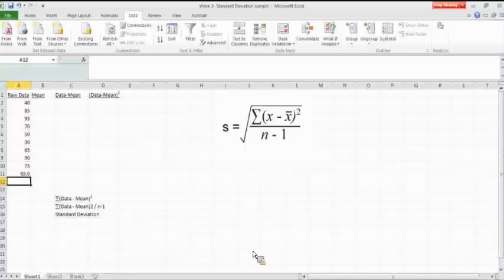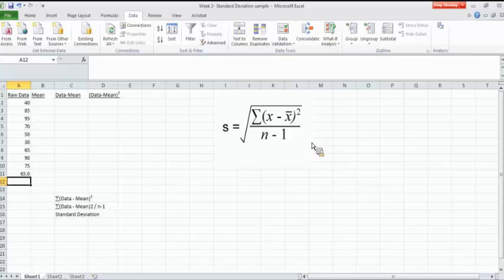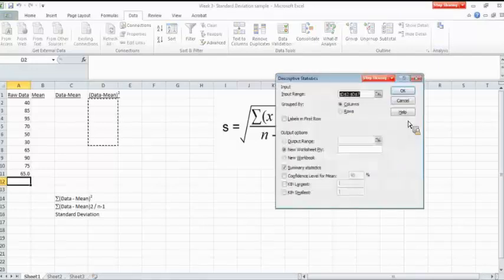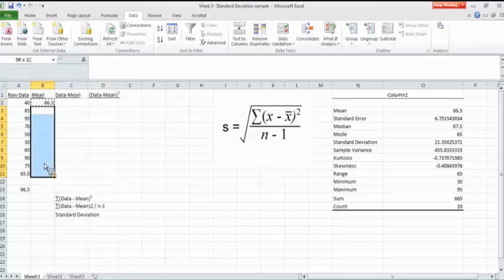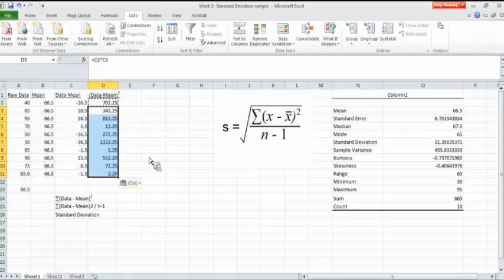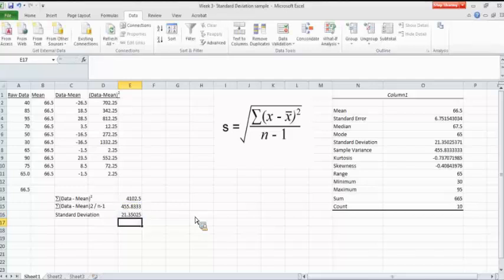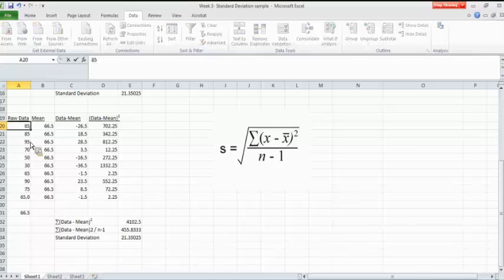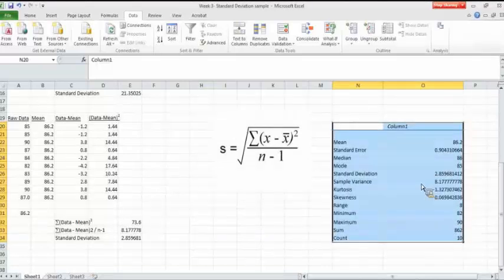Excel standard deviation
Example of how to use Excel and the data analysis toolpak to calculate standard deviation.